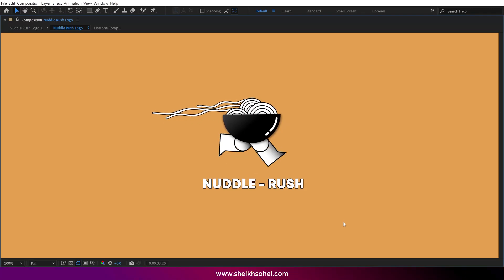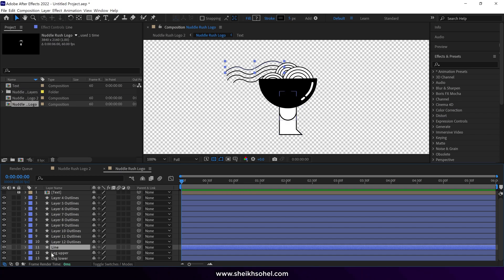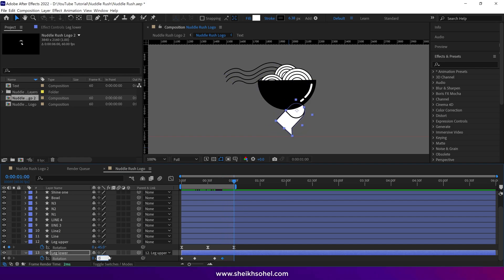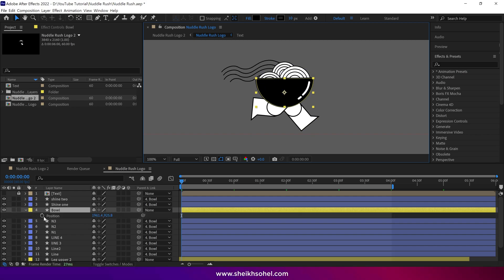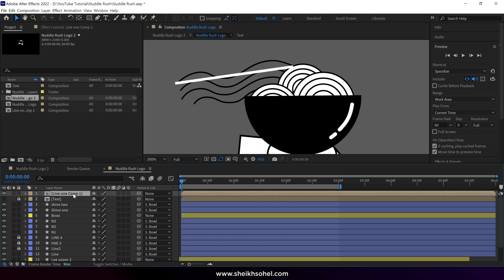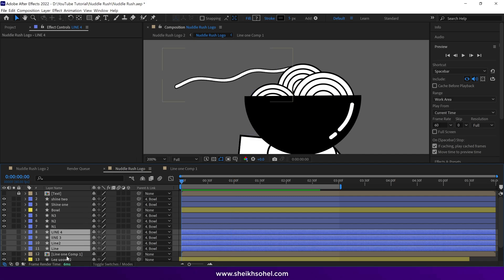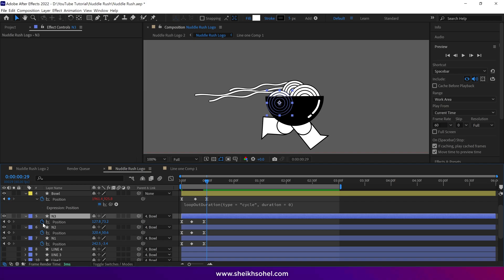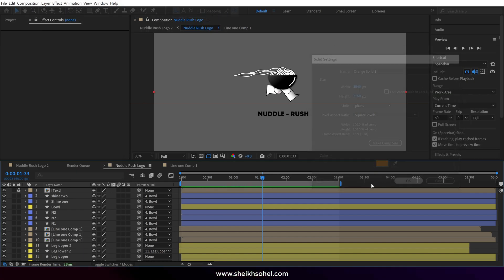2D Bowl Running Animation in After Effects | character animation | After Effects Tutorial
Welcome back to another exciting After Effects tutorial! In this video, we will guide you through the process of animating a character in After Effects. You'll learn how to create a run cycle with moving elements and animate various parts of the character for a smooth, professional look.

What You'll Learn:

Importing vector files into After Effects
Converting Illustrator layers to shape layers
Creating keyframes and using the "Loop Out Duration" expression
Animating legs and noodle lines
Adding effects like Wave Warp and Drop Shadow
Using linear gradients for realistic effects

Chapters:
00:00 Introduction
00:27 Importing Vector Files
00:48 Converting Layers to Shape Layers
02:05 Animating Leg Movement
03:43 Adding Expressions for Loop Animation
06:25 Creating Noodle Line Animation
09:30 nudle elements
10:50 Final Effects & Adjustment

👏 Related Resources: Want to delve deeper into After Effects?
🎬Nature Logo Animation : Custom Logo Animation in After Effects | Nature Leaf Animation | After Effects Tutorial
🎬 Reveal Logo Animation : Text Logo Reveal Animation in After Effects | After Effects Tutorial
🎬 Palm Logo Animation : Custom Logo Animation in After Effects | After Effects Tutorial

This tutorial is tailored for those with a basic understanding of After Effects or familiarity with animation concepts. However, beginners are welcome to follow along and learn!

Thank you for joining me in this After Effects tutorial! Get ready to take your logo animation skills to the next level. Don't forget to explore my other tutorials and masterclasses for further learning.